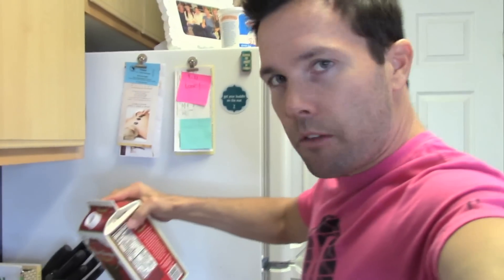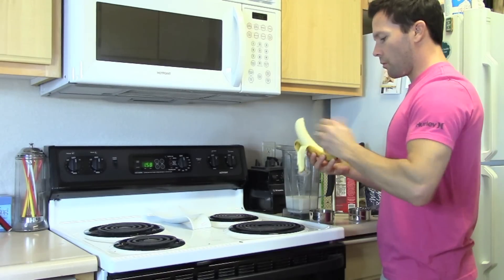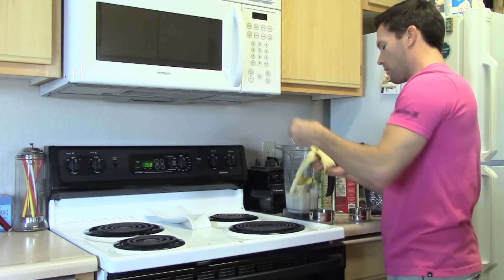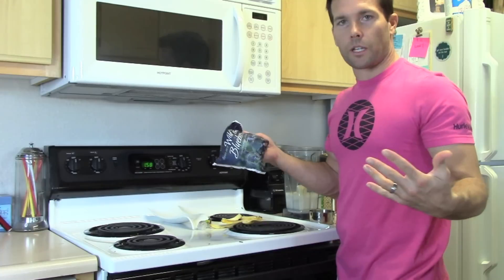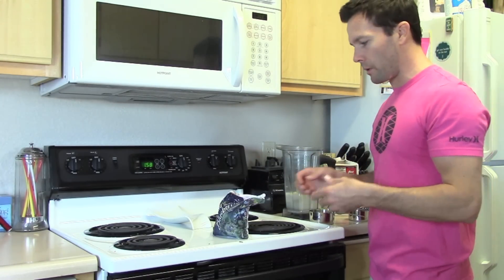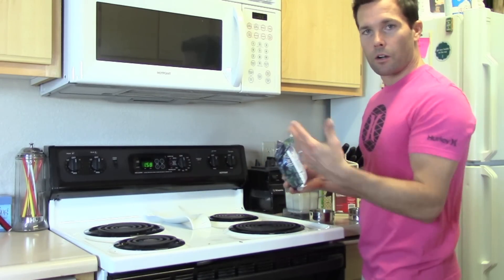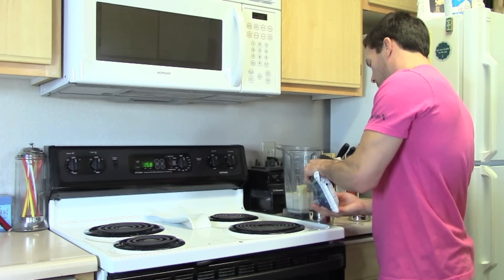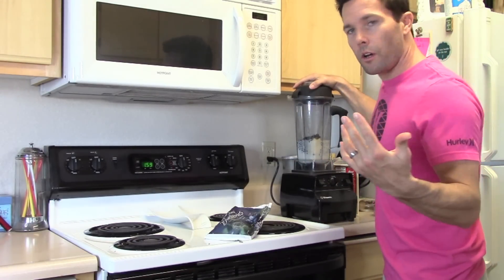BEST SMOOTHIE EVER!!!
My vegan recipes cook book eBook is now for sale on Amazon!

Let’s keep in touch on social media! Facebook, Twitter, Instagram, and Snapchat!

To watch daily vlog videos of my wife Channon Rose and I visit her channel!

Simple, easy, healthy, and so good for you! Check it out! Thanks for watching and don’t forget to check out my eBooks “Easy Vegan Recipes Cookbook and Healthy Nutrition Guide” and also “How to Get Ready to Live Healthy and Lose Weight! My e-Books are available in the links at the top of the page and they will take you directly to Amazon. My eBooks are available on various reading platforms. In addition to my e-Books I have a store full of merchandise of shirts, bags, accessories etc! If you haven’t checked out the books or my store please check it out and let me know what you think! I also have another YouTube channel dedicated to all my other videos, and my wife Channon Rose and I vlog on her channel as well. All the links are at the top of this page! Also, please remember to follow and like on Facebook, Instagram, Twitter, and Snapchat. Thank you to each and every one of you for all your support, subscriptions, and your thumbs up!

Travis Dean
Question Your Food